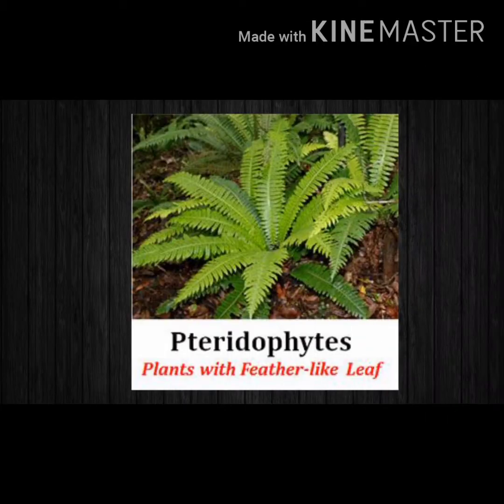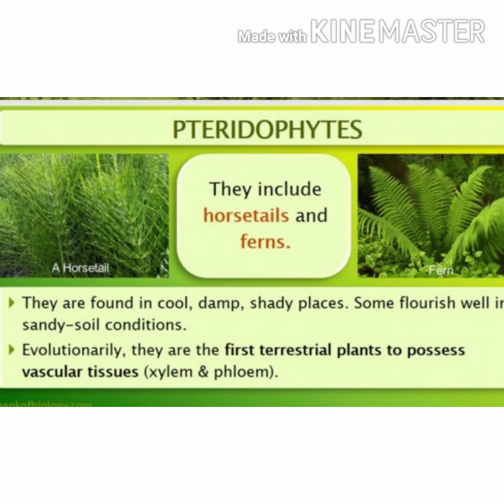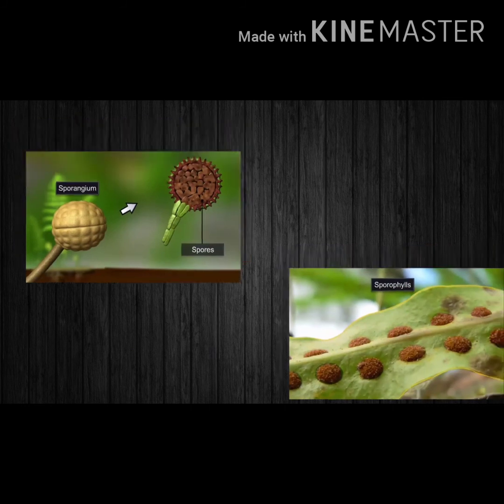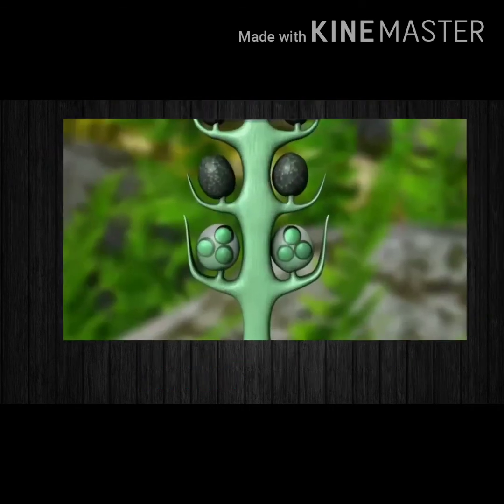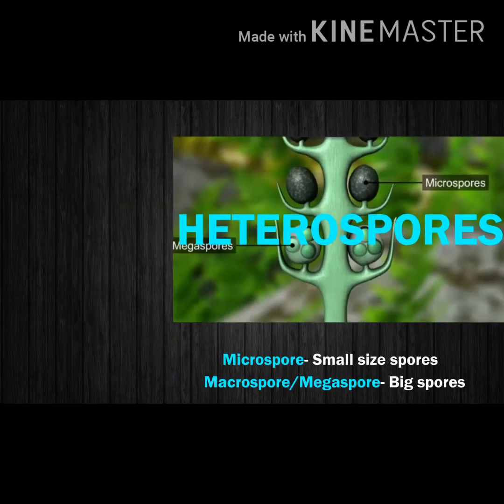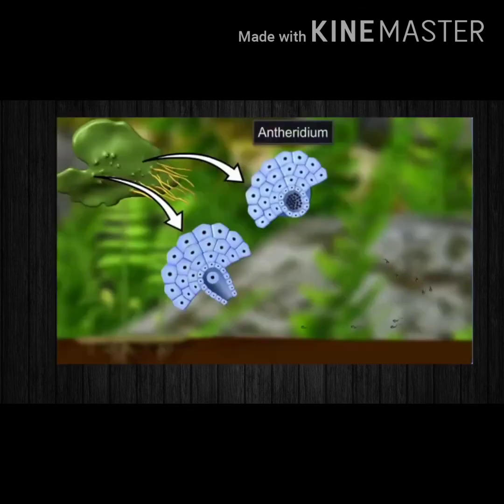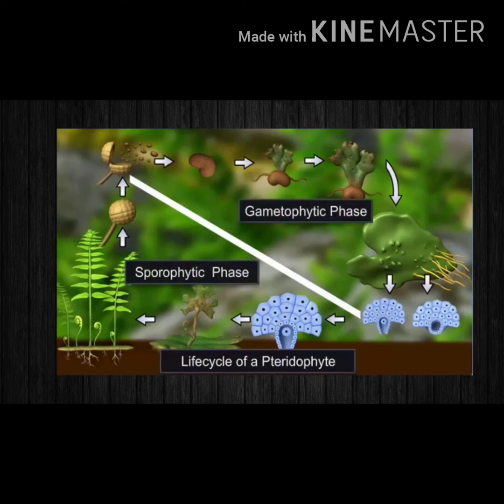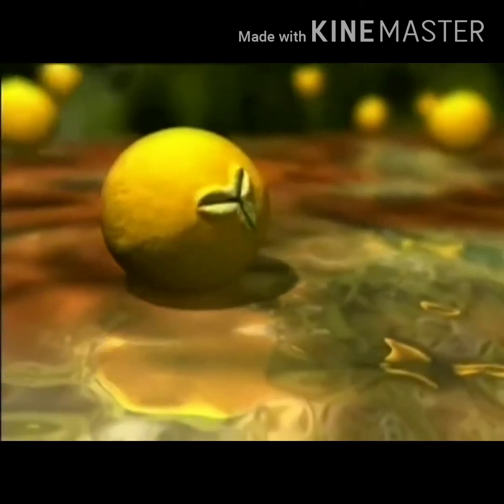PTERIDOPHYTES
Std XI